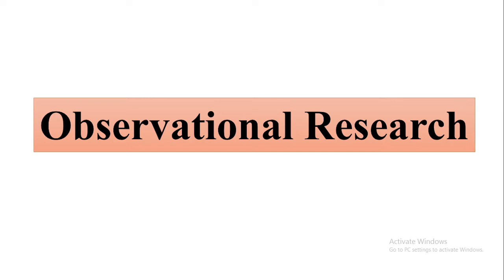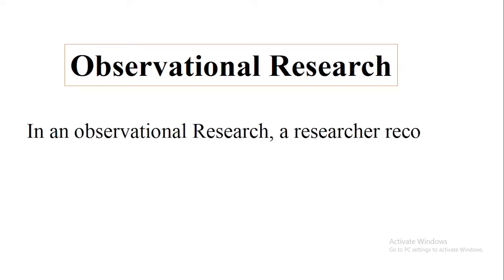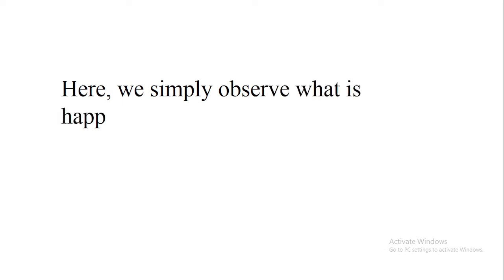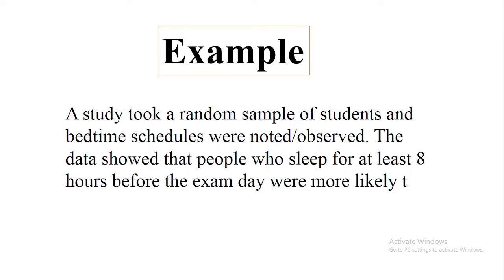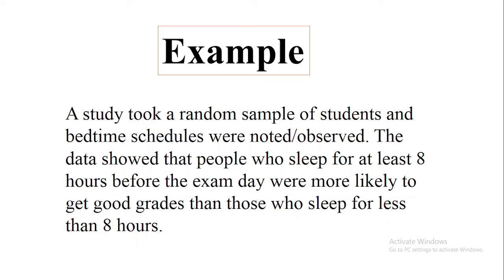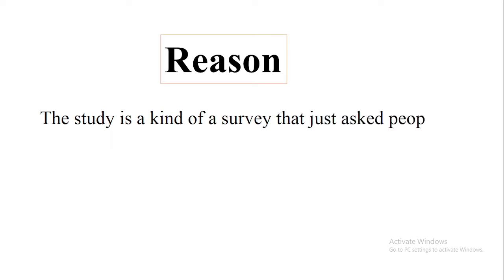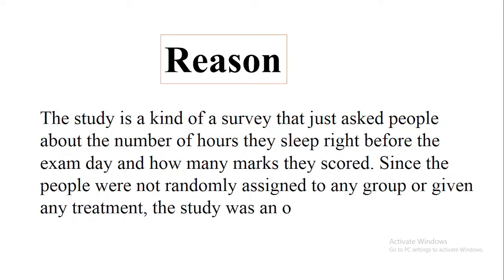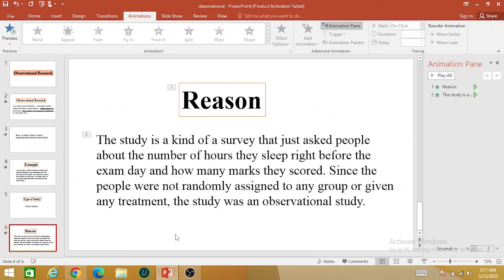What is Observational Research? || Observational Study || Observational Method in Research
In an observational Research, a researcher records information about the participants without changing anything or manipulating the natural environment in which they exist.